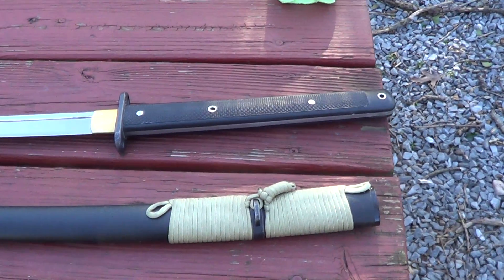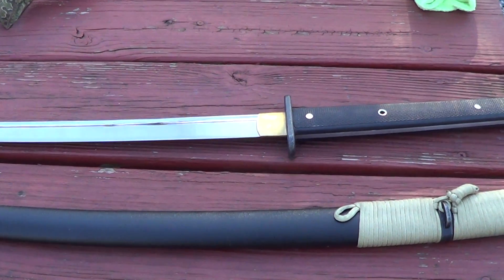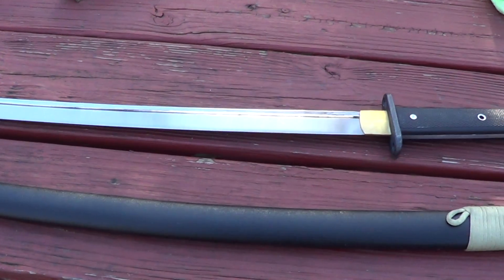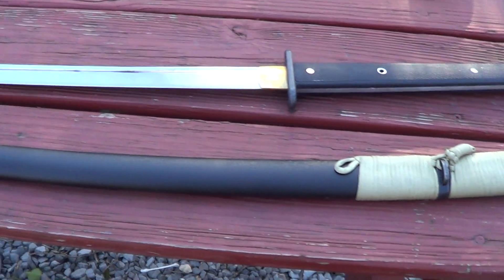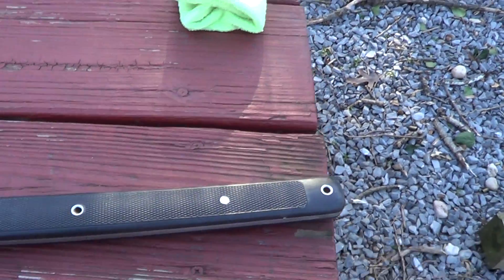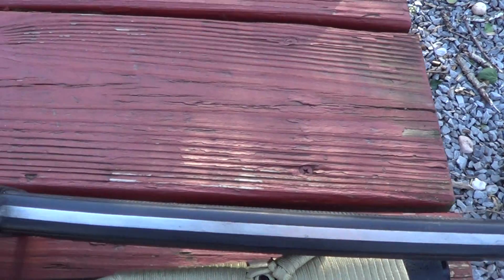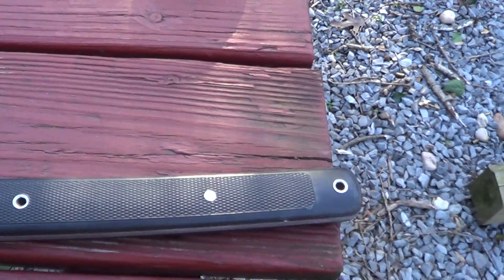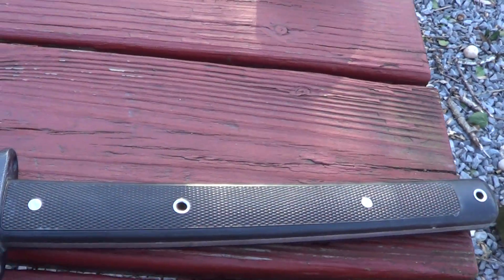Hanwei Tactical Katana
here is my new to me Hanwei tactical katana we got a spell of nice weather so took it out for a quick review